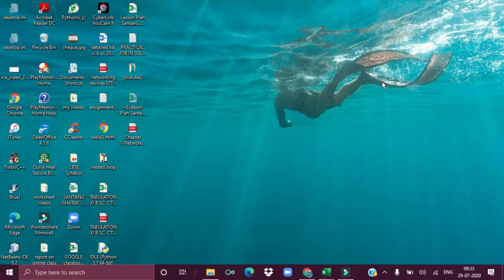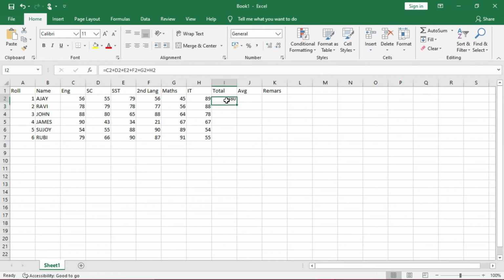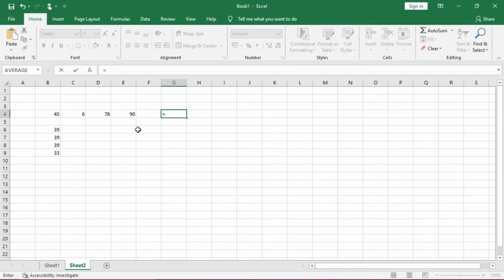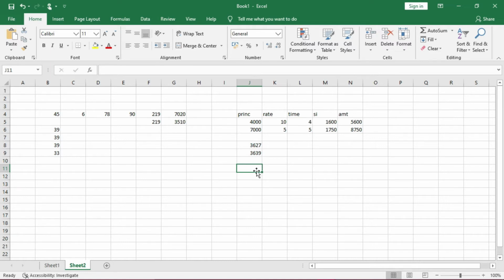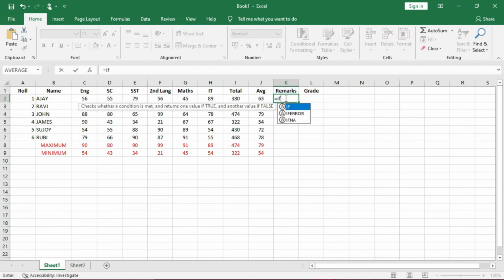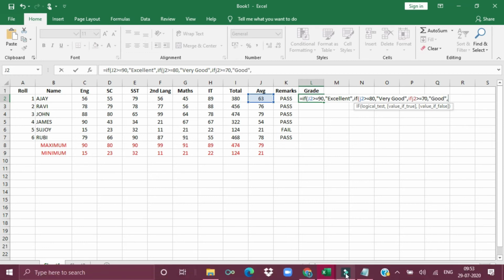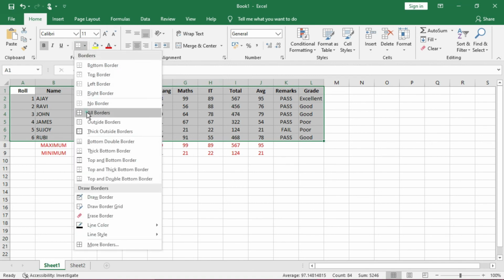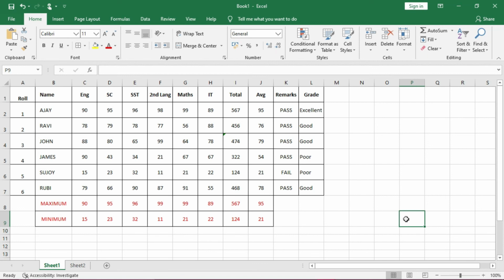Basic Calculations in Excel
Practical Activity